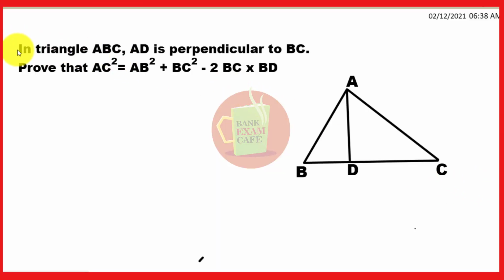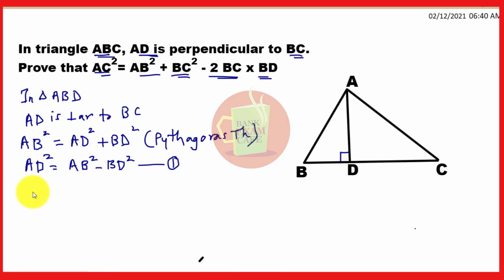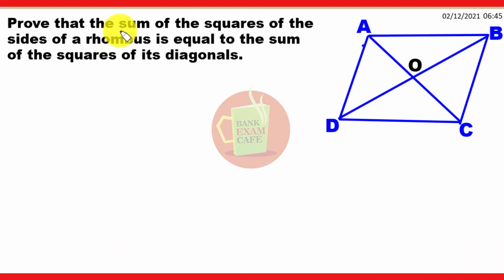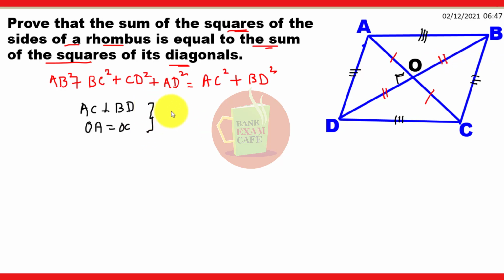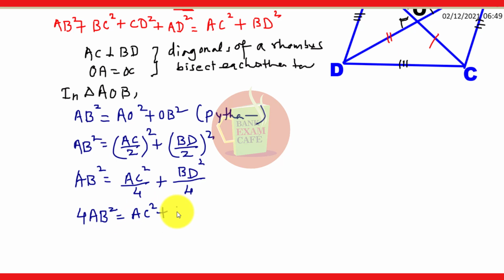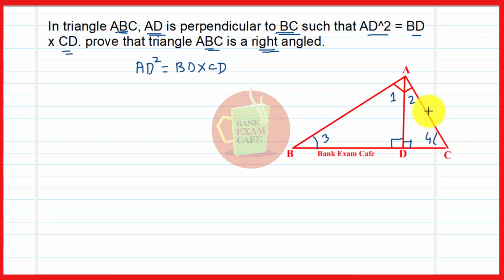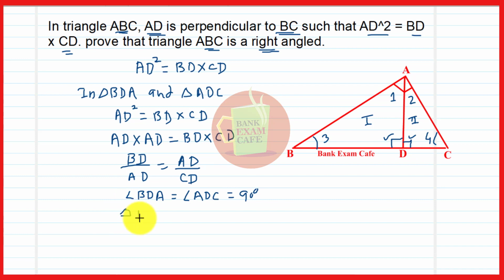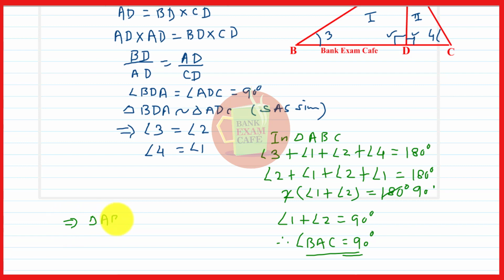Similarity of Triangles 👀 REVISION 👈 Part 05 // Class 10 maths // CBSE Exam 2021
In this video i have discussed Similarity of triangles class 10 maths. This is the revision of similarity of triangles class 10 maths for cbse exam 2021

In this series we discuss
👀 similarity of triangles class 10
👀 similarity of triangles class 10 cbse
👀 similarity of triangles class 10th
👀 areas of similar triangles class 10
👀 criteria for similarity of triangles class 10 theorems
👀 similar triangles class 10 exercise 8.1
👀 similar triangles class 10 exercise 8.4
👀 similar triangles class 10 exercise 8.2
👀 similar triangles class 10 exercise 8.3

🎬 Suggested videos
Case study questions class 10 Maths part 18

✳️ Suggested Pdf files

Join us 🙏🙏🙏🙏🙏

bankexamcafe